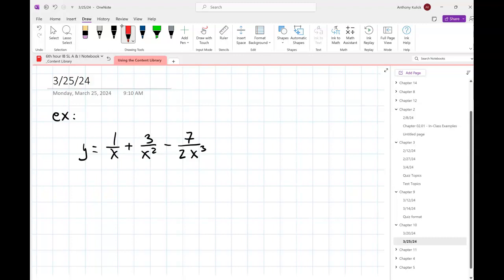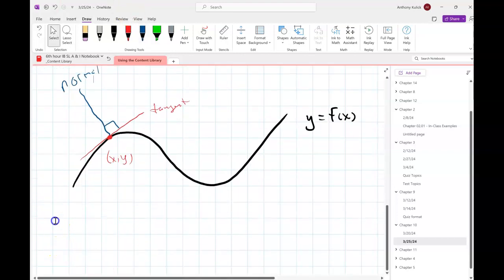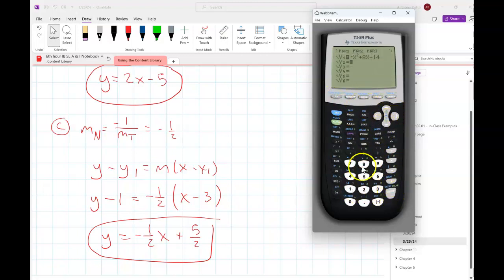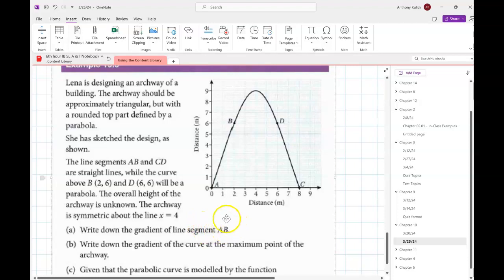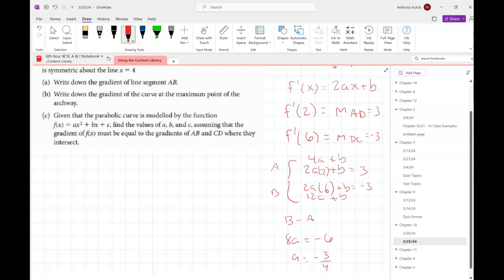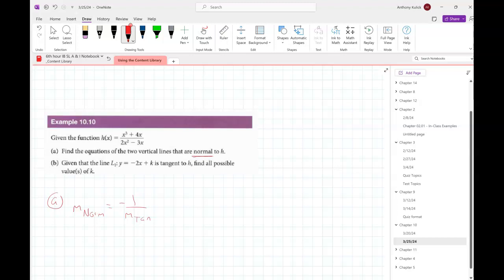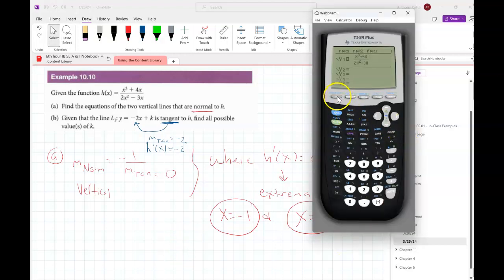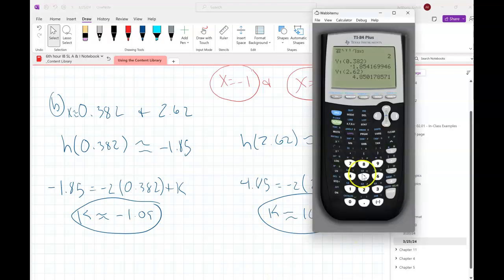3/25/24 IB SL - 6th hour